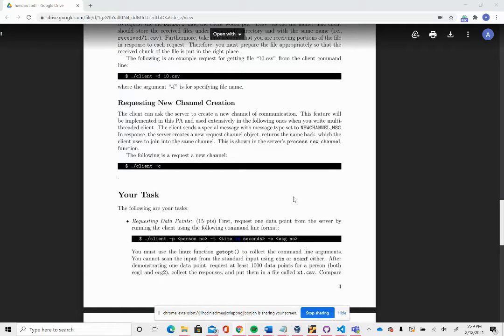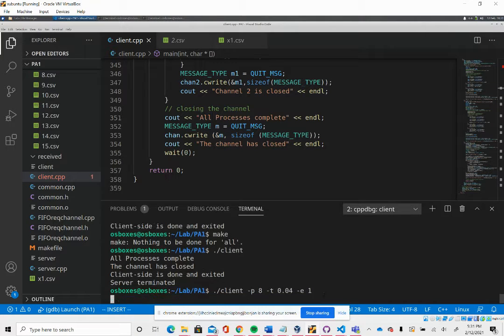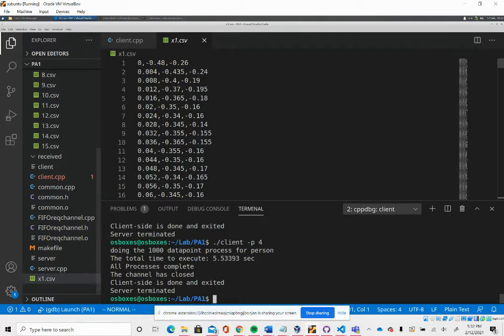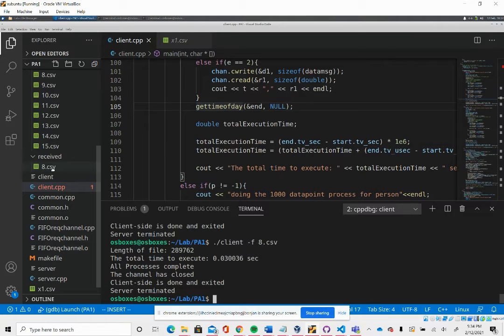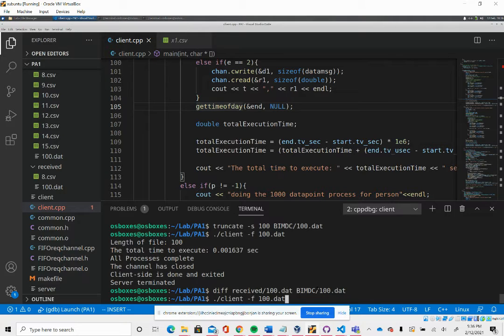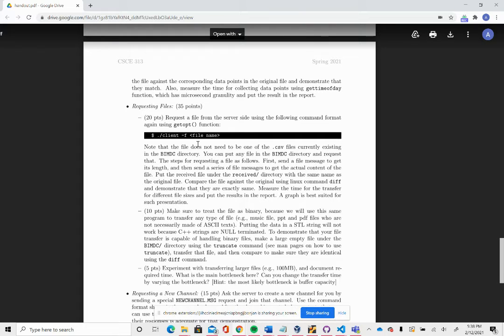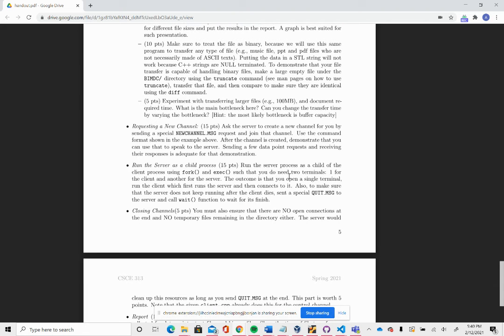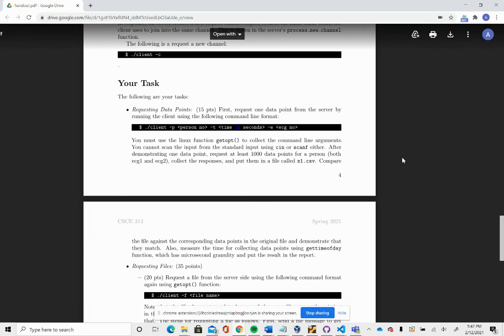PA1 Demo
Asad Ali CSCE 313 PA 1 Demo